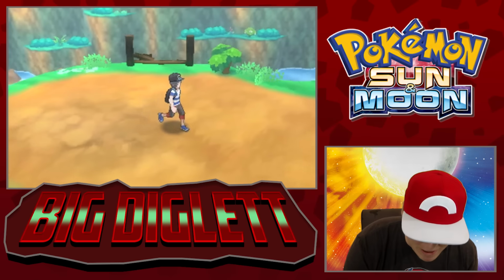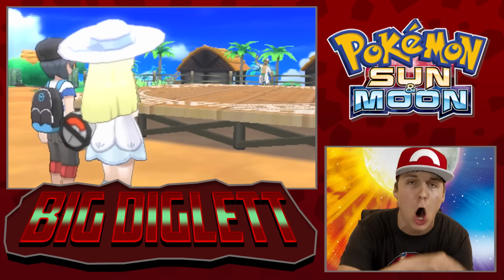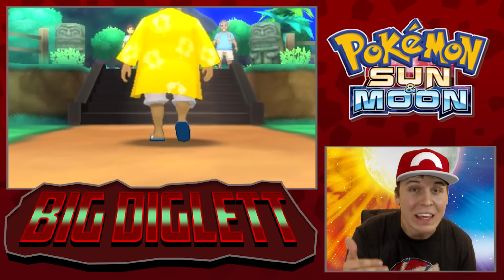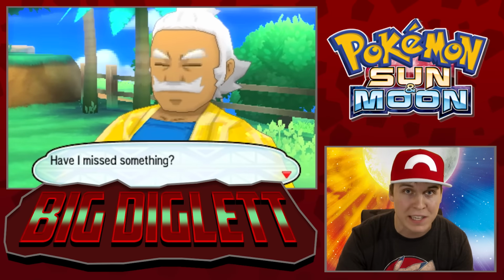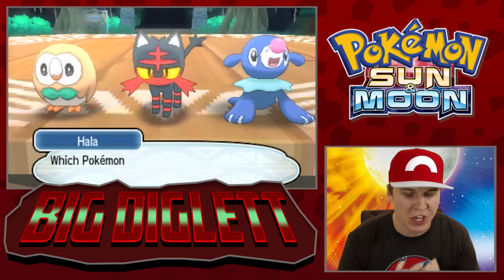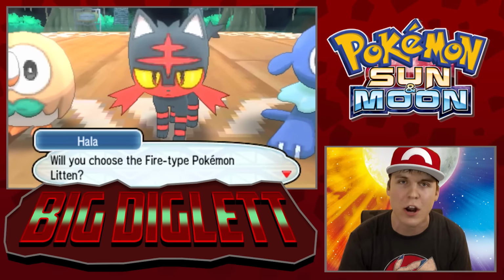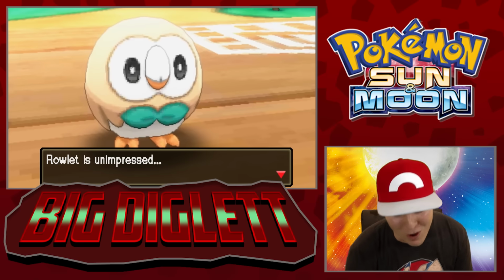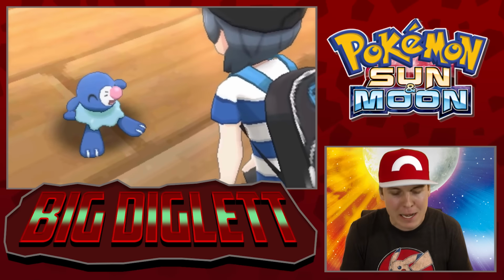EVERY POKEMON WALKTHROUGH EVER | Let's Play Parody | Il Neige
It's never easy starting a new Pokemon journey. Luckily, your boy BIG DIGLETT is here to show you the way. Just be sure to return the favor by laying waste to that like button.